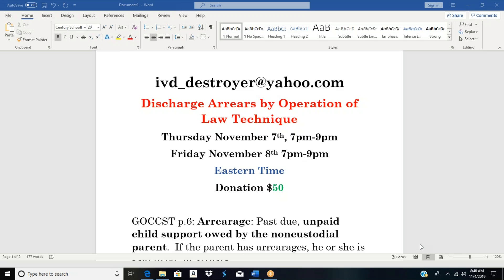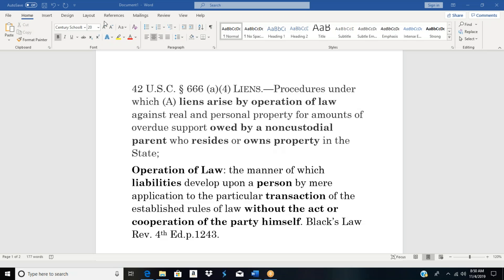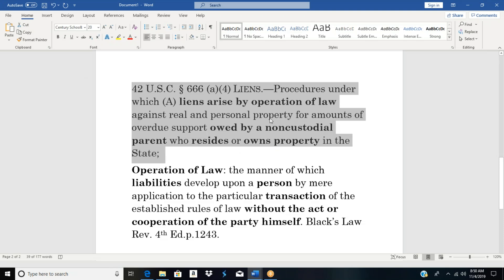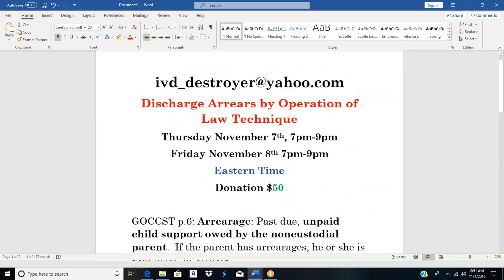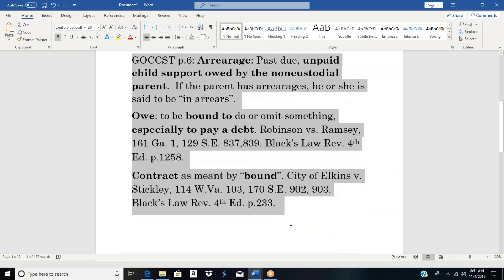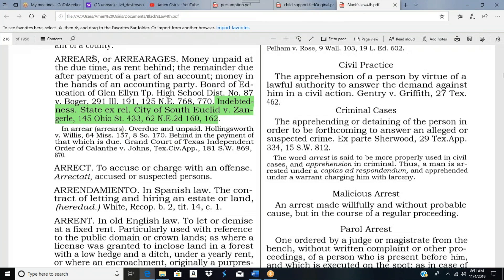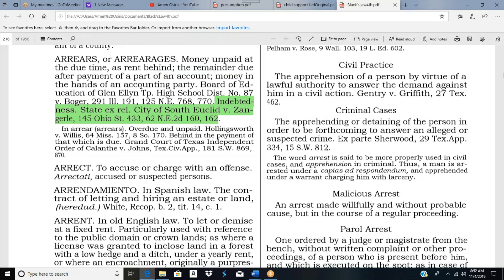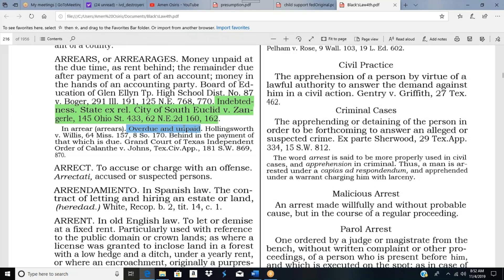Child Support: Discharge Arrears Webinar Nov 7th & 8th 7-9pm!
Hotep. Join the Amen Friday November 7th and 8th 7-9pm eastern and learn the Discharge IV-D Arrears by Operation of Law Technique.